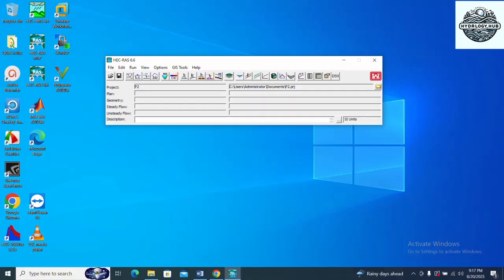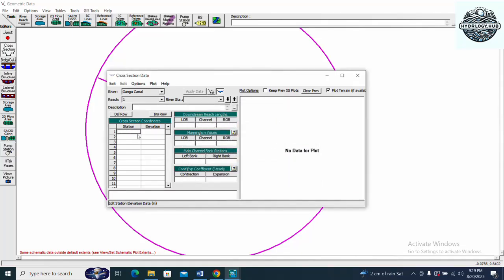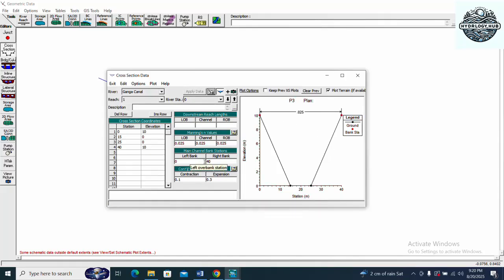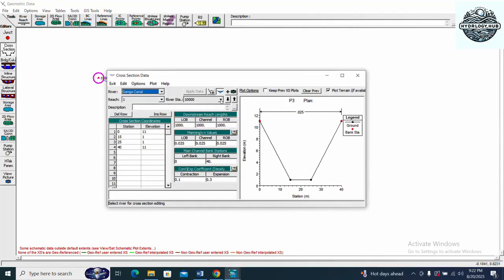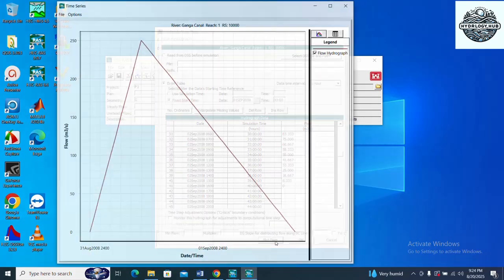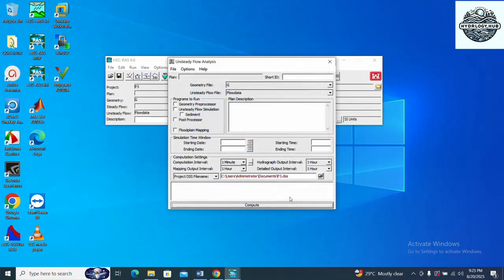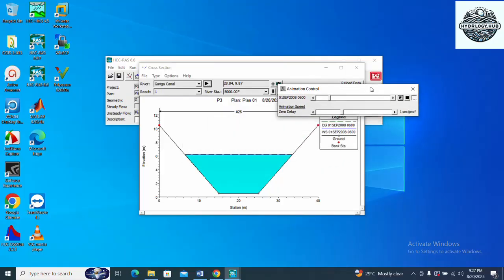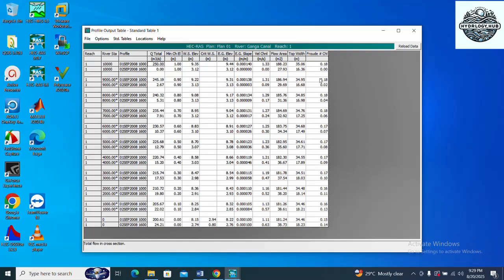1D Unsteady State Flow Modelling Using HEC RAS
Welcome to this detailed lecture on 1D Unsteady State Flow Modelling using HEC-RAS. 🌊

In this video, you will learn:
✅ What unsteady flow means and why it is important in river hydraulics
✅ Key differences between steady and unsteady flow
✅ Step-by-step workflow of 1D unsteady modelling in HEC-RAS
✅ How to set up geometry, inflows, and boundary conditions
✅ Running simulations and interpreting outputs such as hydrographs, profiles, and inundation maps
✅ Practical applications in flood forecasting, dam operation studies, floodplain zoning, and Emergency Action Plans (EAPs)

Whether you are a student, researcher, consultant, or engineer, this tutorial will give you the knowledge and confidence to perform unsteady state simulations in HEC-RAS.